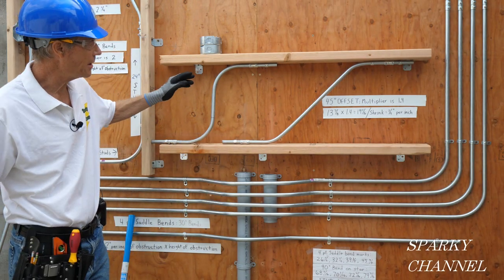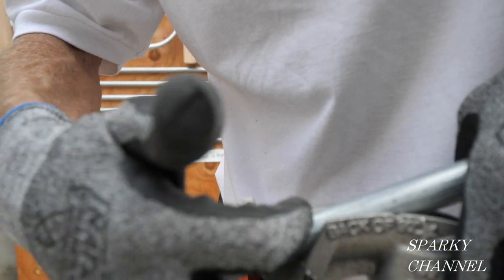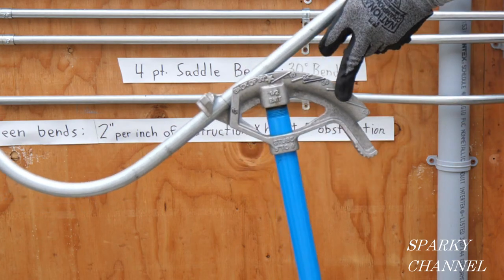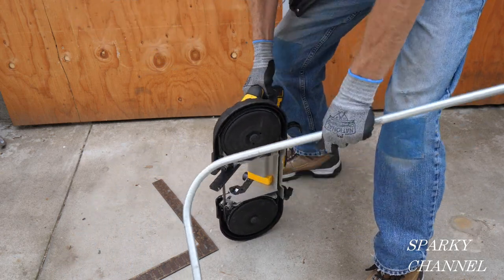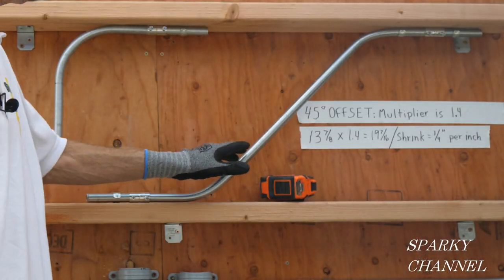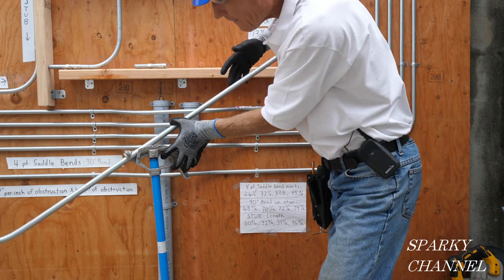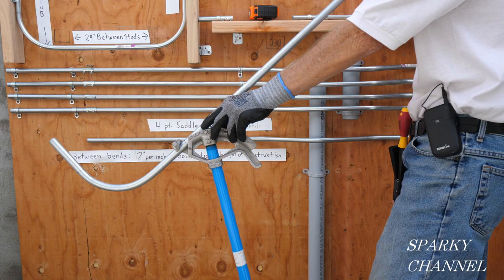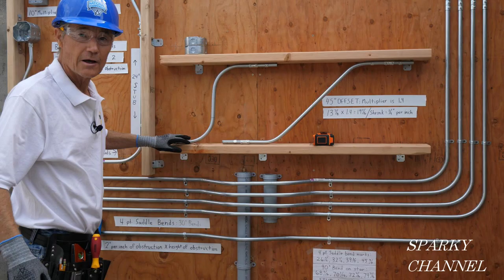How To Make EMT "S" Bends and 45° Offset Bends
Bosch BSH180-B14 18V Compact Band Saw Kit with CORE18V Battery, Blue: Amazon

Bosch Bare-Tool BSH180B 18-Volt Lithium-Ion Compact Band Saw: Amazon

Milwaukee 2429-21XC M12 Cordless Sub-Compact Bandsaw Kit: Amazon

Milwaukee 2429-20 Cordless Sub Compact Band Saw: Amazon

Used in the video: DEWALT DCS374B 20V Max Deep Cut Band Saw Baretool: Amazon

DEWALT DCS374P2 20V Max Deep Cut Band Saw Kit: Amazon

Klein Tools 85091 Conduit Reaming Drill Head - Conduit Reamer - Amazon.com

Sparky's boots: Wolverine Men's EH (Electrical Hazard) Tarmac Work Boot: Amazon.com

IDEAL 35-207 6" Electrician Level With 4 Vials And Magnetic Jaw : Amazon

Ideal 35743 Electrician's Champion 4-Piece Tool Kit : Amazon

Ideal 35-741 Electrician's Champion 6-Piece Screwdriver Set: Amazon

Knipex 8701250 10-Inch Cobra Pliers: Amazon.com

Knipex 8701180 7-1/4-Inch Cobra Pliers: Amazon.com

Klein Tools J2078CR All-Purpose Pliers with Crimper: Amazon.com

Klein Tools J2068C All-Purpose Pliers (spring loaded): Amazon.com

Knipex Tools 13 88 8 US Electrical Installation Pliers 1000V Insulated: Amazon.com